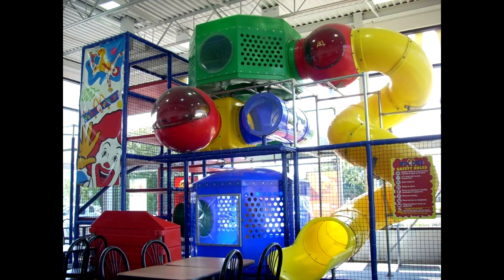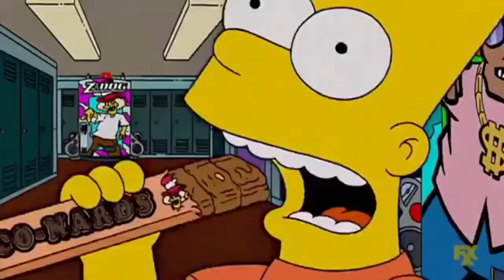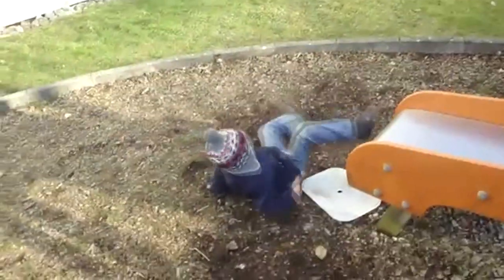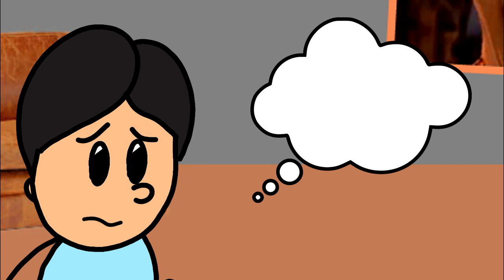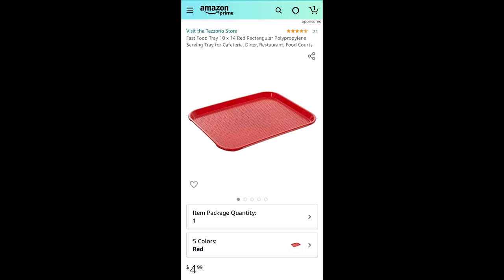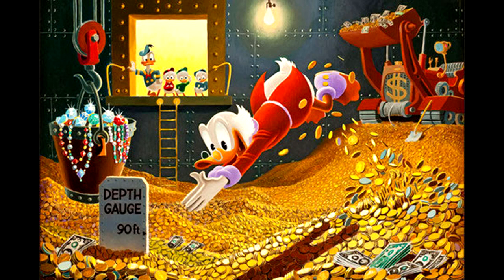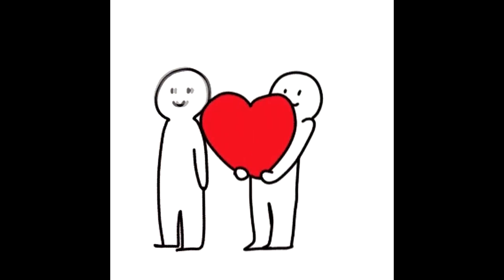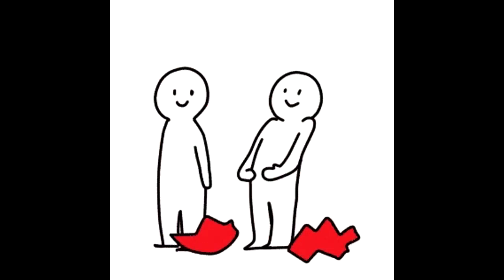The Fast Food Tray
Sometimes shenanigans go wrong at resteraunts.